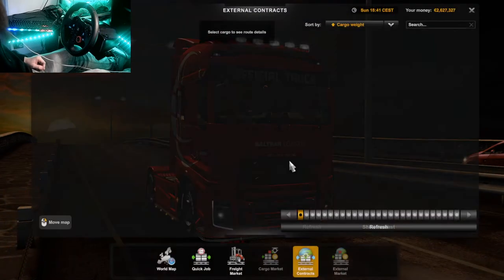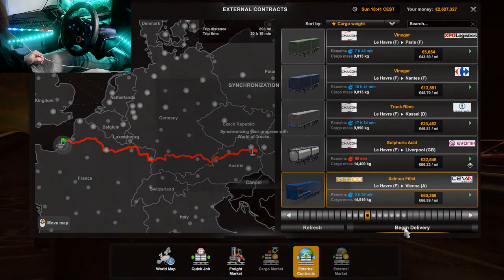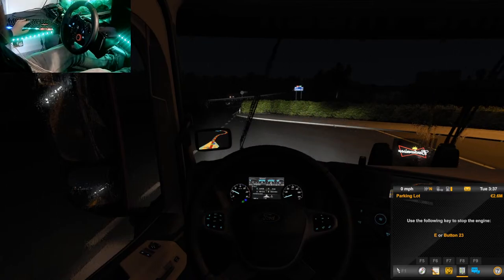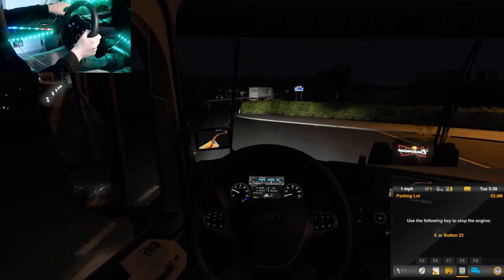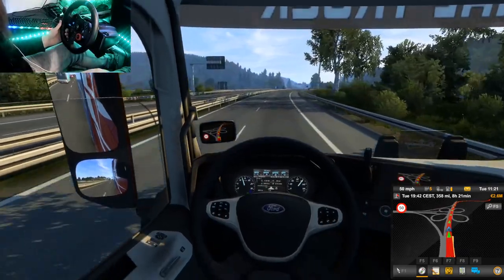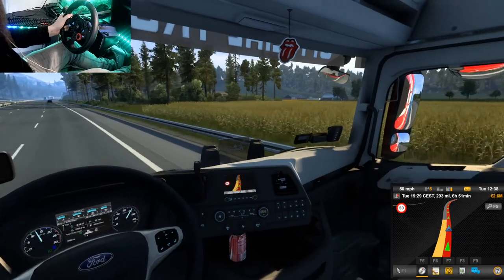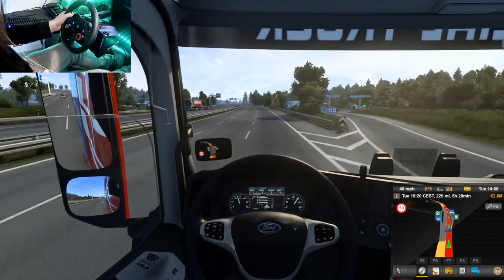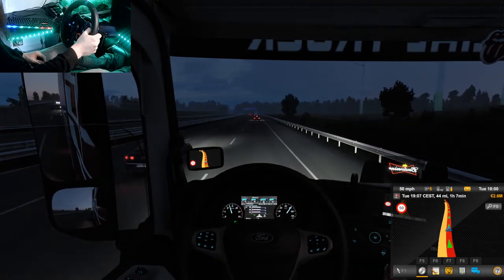Euro truck simulator 2 | Lets chat | Getting those miles in | Logitech G29